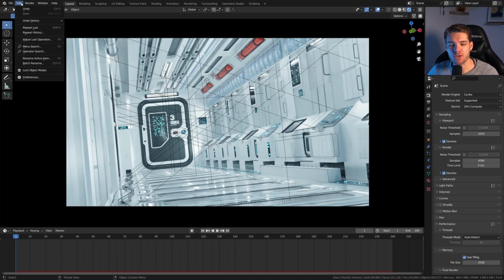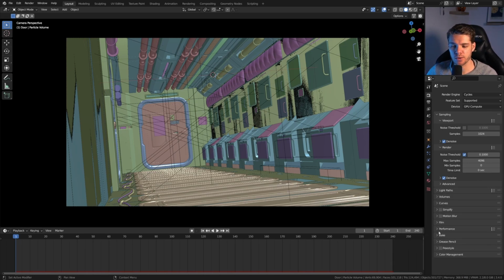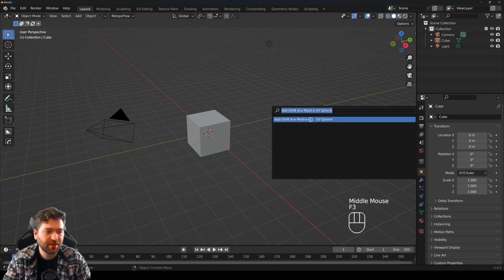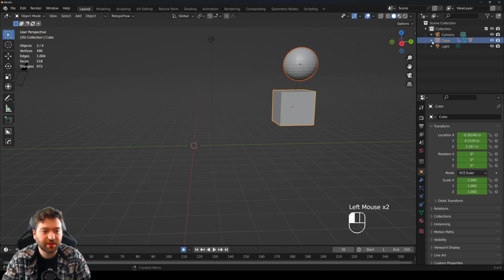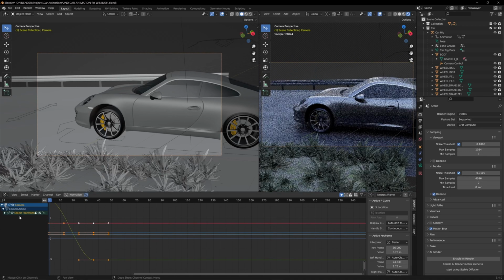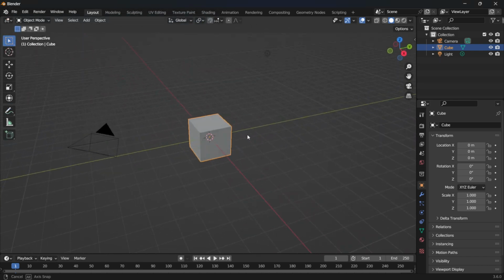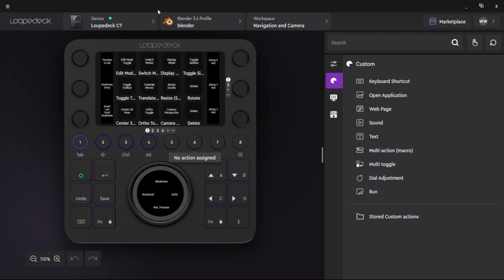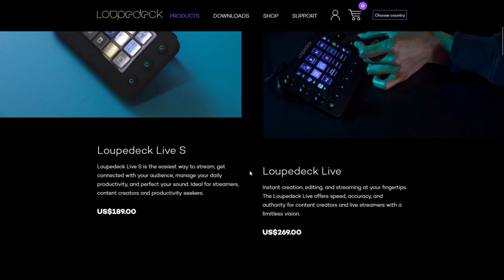4 Blender Experts Share Their Tips and Tricks + Loupedeck Contest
Do you want to learn Blender from some of the best teachers on YouTube? In this video, I invited 4 Blender experts to share their secrets on how to create amazing 3D models, animations and renders. You’ll learn from:

Tag two friends who are interested in Blender.
The winner will be announced in Three weeks on my Youtube Shorts. Don’t miss this opportunity to learn from the pros and win a Loupedeck. Watch the video now and let me know what you think.

➜ Use Code "rkk_winbush"

0:00 What up what up
0:40 Kaizen Tutorials
3:49 Ducky 3D
4:40 Brandom Clements
7:16 Black Mixture
9:02 Blender Tip for C4D Artist
10:03 Easy Shortcuts with LoupeDeck
13:15 Contest Details

Also, check out some of my friend's channels
Eyedesyn Pwnisher School Of Motion Maxon Unreal Engine William Faucher Kaizen Tutorials Luis Maranda Sir Wade Rocket Lasso